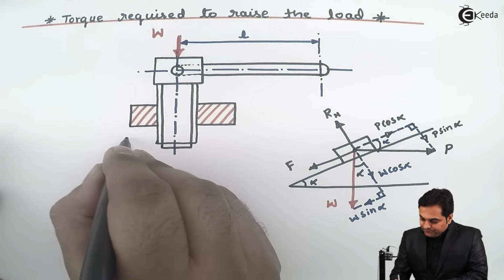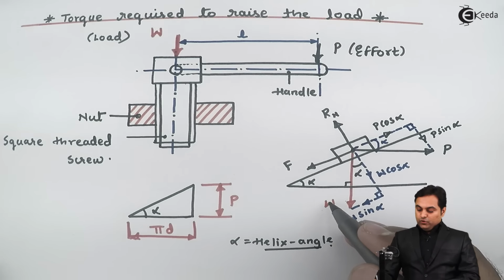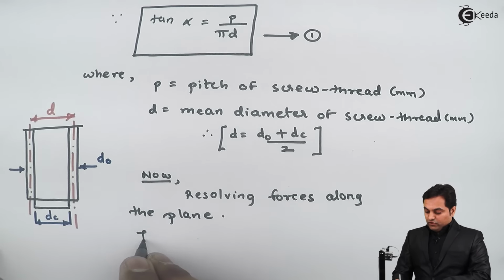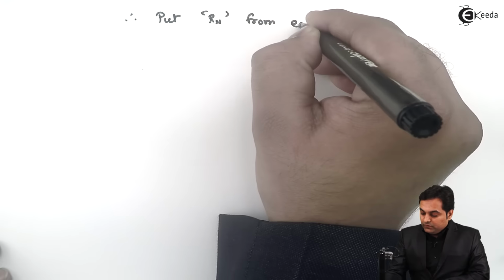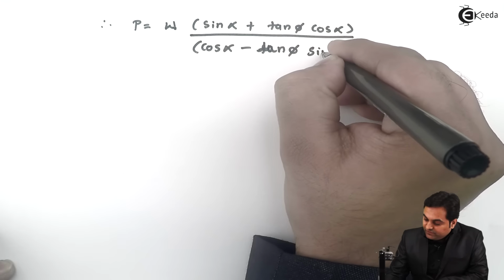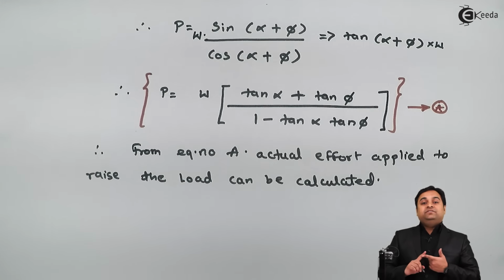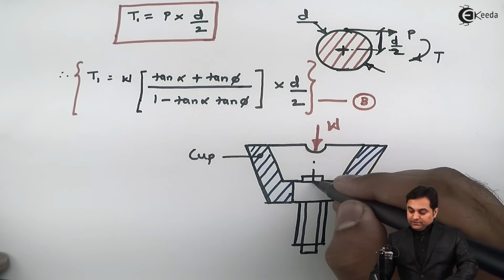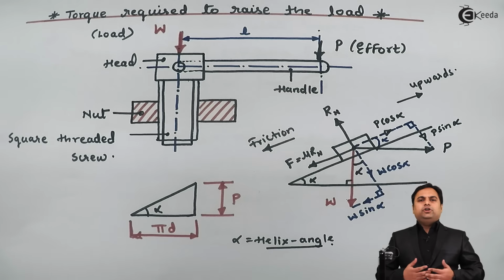Derivation of Torque Required to Raise the Load - Power Screws - Design of Machine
Video Name - Derivation on Torque required to Raise the Load

Chapter - Power Screws

Happy Learning!